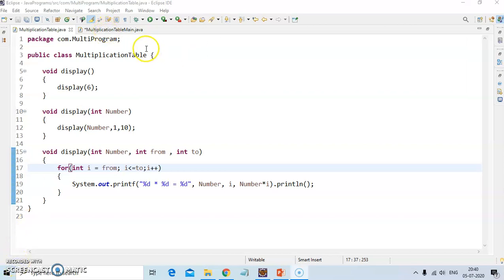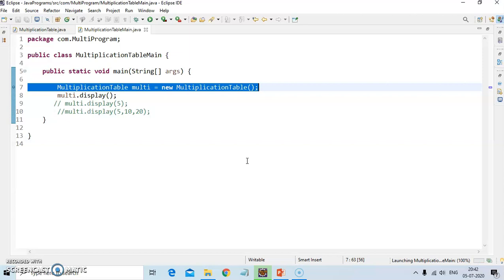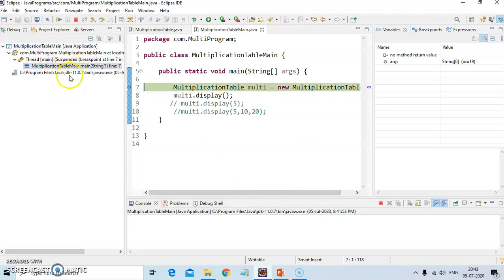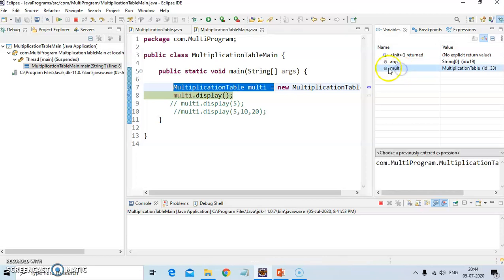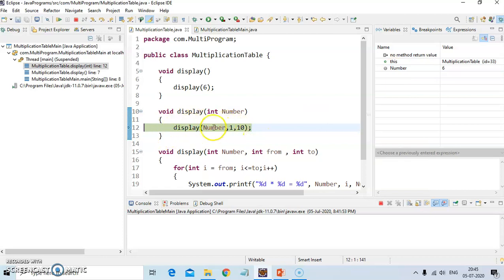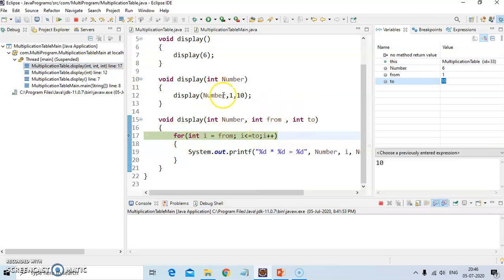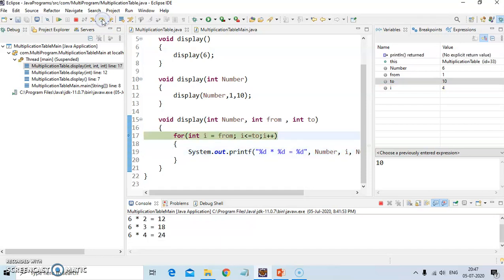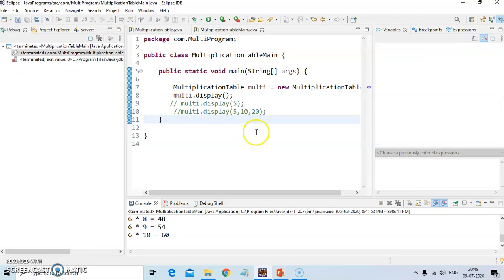Debugging Java Program in Eclipse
This video tells about, how to debug Java Program in Eclipse step by step.
It is very important to know for understanding a program in better manner.
Debugging is mostly needed when you join in company...

Regards
Venugopal Narsingoju